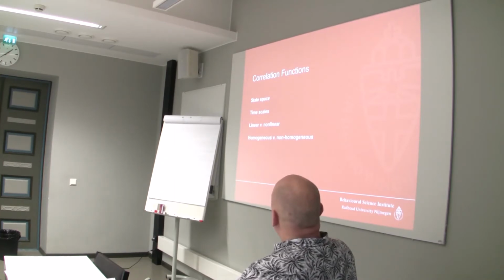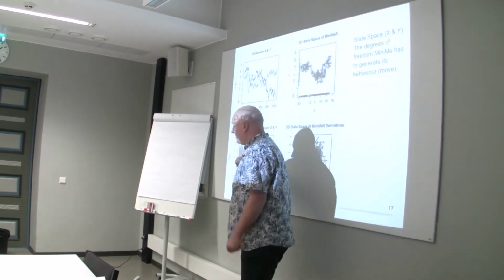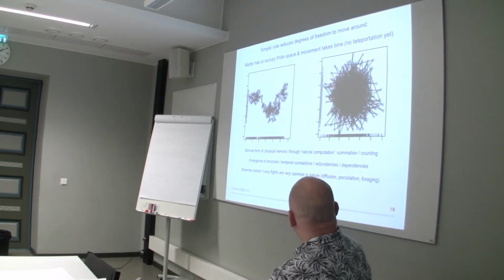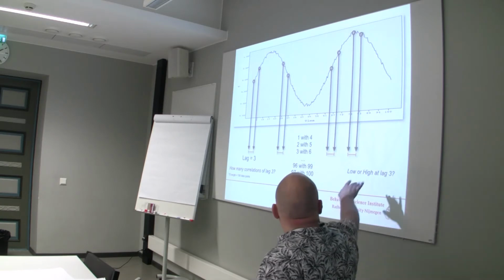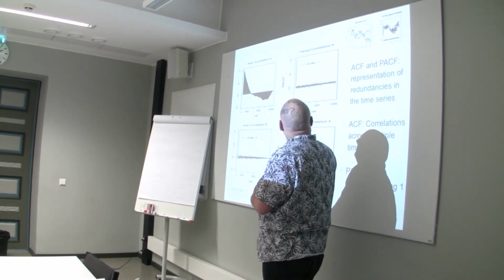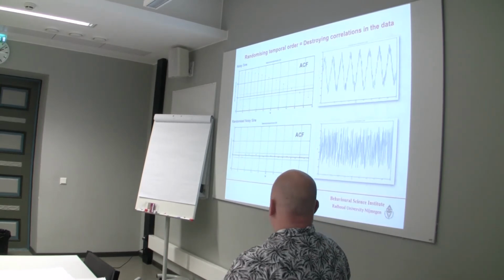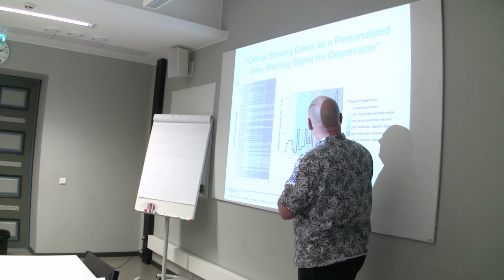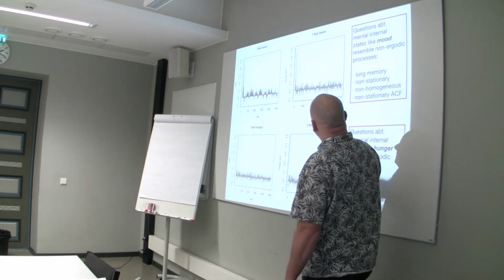Lecture 3: Basic Time Series Analysis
Fred Hasselman's course, "Complexity Methods for Behavioural Sciences" in Helsinki. See description below for details.

Topics covered: Autocorrelation Function, Sample Entropy, Relative Roughness

- An in-depth course with hands-on excercises is provided by Radboud University: "Complexity Methods for Behavioural Science: A Toolbox for Studying Change";